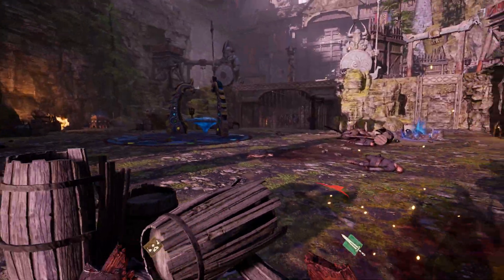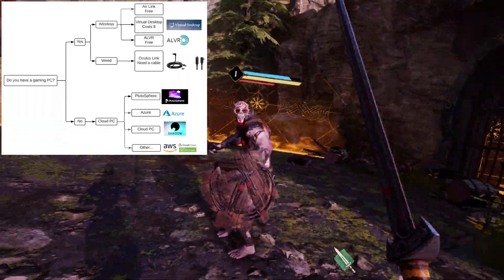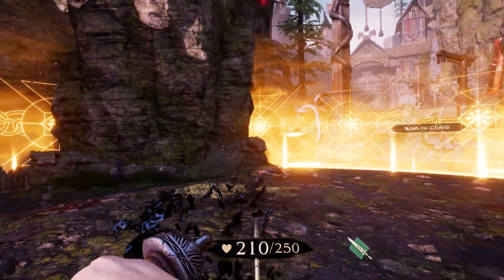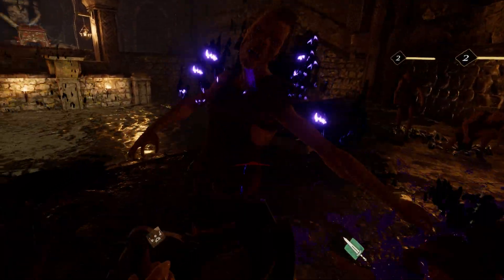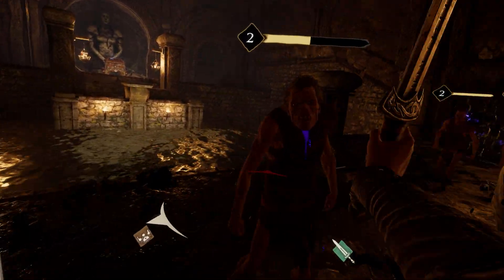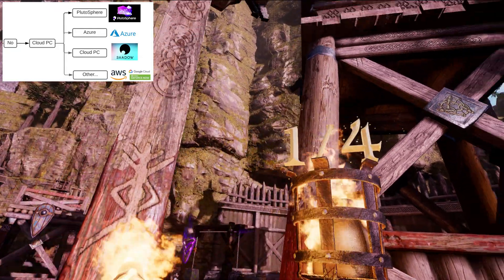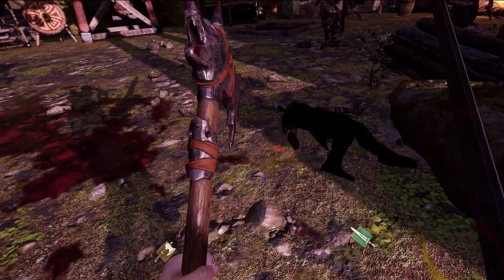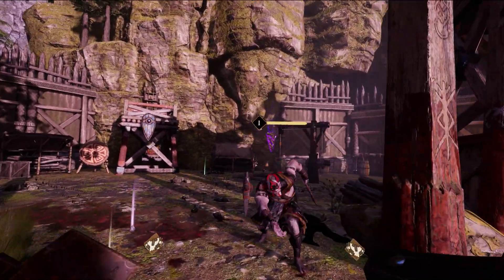Can you play Asgard's Wrath on Quest 2?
Timestamps:
00:00 Can you?
00:10 Explained
00:19 PC Wireless
00:52 PC Wired
01:05 Cloud PC
01:41 Controllers

Script
Asgard's Wrath is not a standalone quest 2 game.

You need a gaming PC to play it and a way to stream the game from your PC to your quest 2.

You can purchase as guards wrath on the oculus desktop store.

I created this diagram to show how it works.
The main quest you need to ask yourself if you have a gaming PC?
If yes you can choose between wireless and wired.
Wireless streams the game over wifi from your computer to your quest 2 and involves roughly being in the same room as your router with a gaming computer plugged in via ethernet.
This is not absolutely necessary but I find not doing this detracts significantly from the experience. There is no noticeable delay and every person I have spoken to that uses wireless recommends it over link every single time.
Airlink us oculus free PC to quest 2 streaming client. This is my recommended way to play.
Virtual desktop is the same as airlink but costs money.
ALVR is an open source free PC  Quest 2 streaming client.
Your wired option oculus link just involves plugging a cable from your headset to your PC.
You don’t need the official oculus link cable; you can use any USB 3.0 to USB C cable as long as it can transfer enough data.
No gaming PC?
If you don’t have a gaming PC pretty much your only option is to rent a cloud PC. It involves paying for a computer in the cloud and then streaming to your quest 2.
There are many services to do this.
Photosphere involves buying tokens and paying by the hour. This is probably the simplest one to set up.

Azure involves renting a computer from Microsofts cloud service.
Shadow PC is similar to both.
There are many other services to do this but these are just some of the most common.
I will leave a link below to a good video on how to set each one up. Apparently, the lag isn’t great but without a gaming PC it’s your only option and worth a shot.
Controllers.
Once you connect to a gaming PC the controllers work like they normally would on a PC VR Headset. It works by grouping your last 3 fingers together and then your index finger and thumb using capacitive touch sensors.
If you have any questions let me know i reply to every single comment.